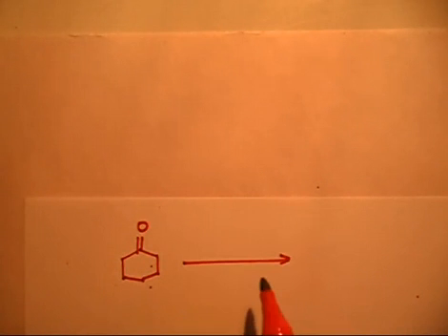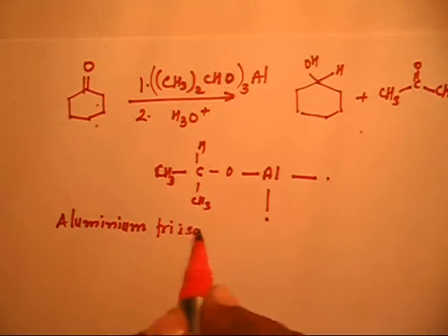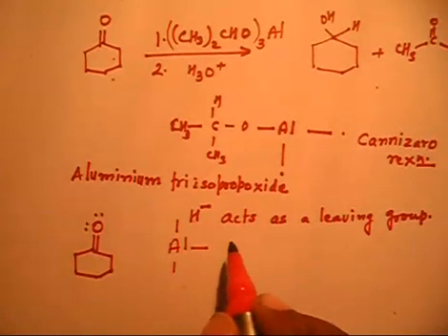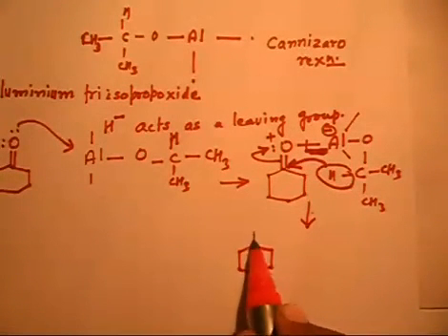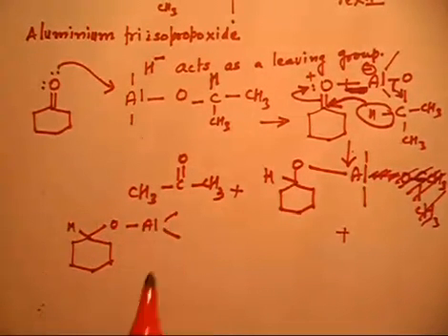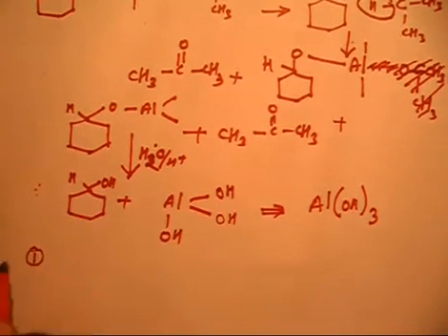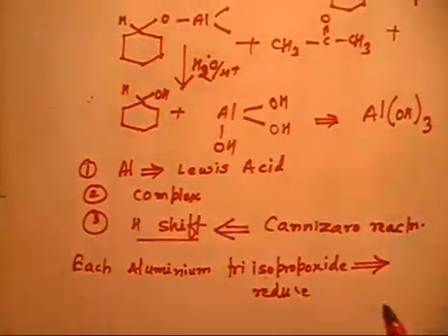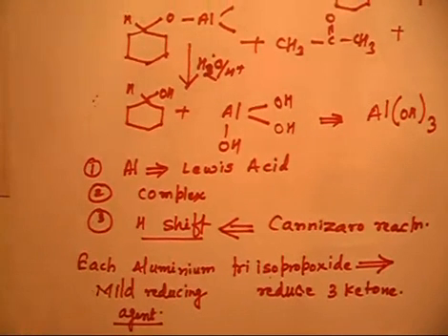Reduction of Ketone I Reduction reactions I By Aluminum Triisopropoxide I Ketone I Organic Chem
One of the best videos on the reduction of ketone.